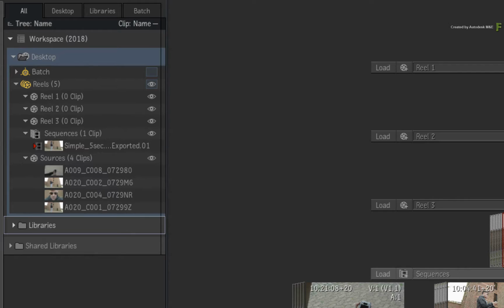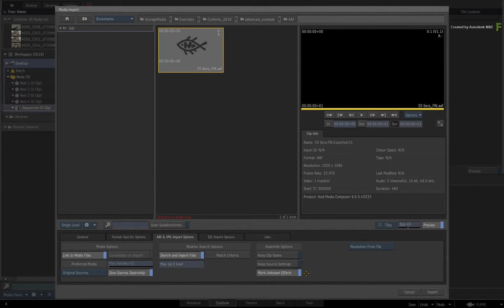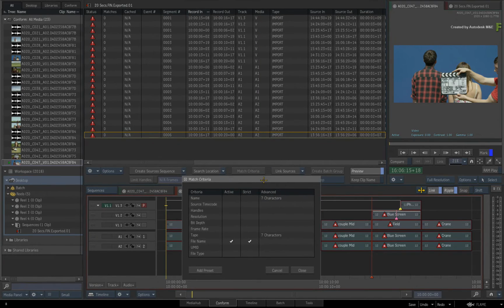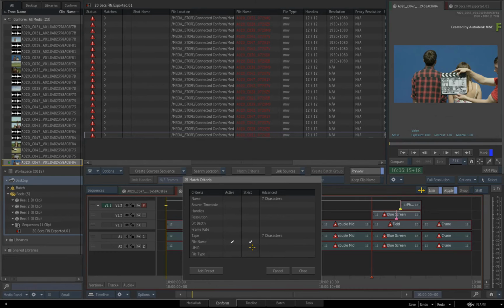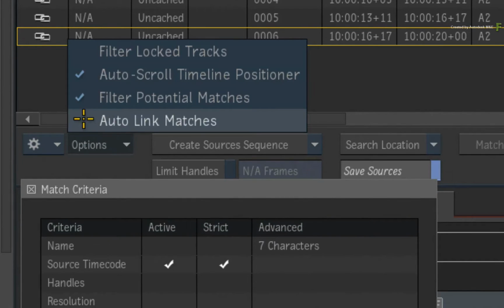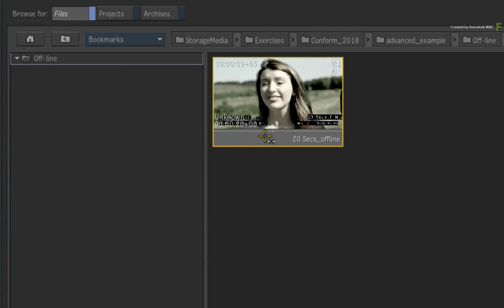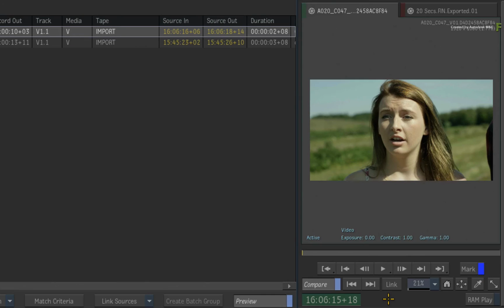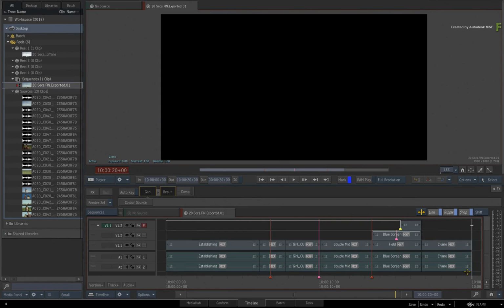Conforming Sequences - Part 2 - Advanced Conform - Flame 2018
Level: Intermediate
Recorded in: Autodesk Flame 2018

This video series shows you the conforming workflow in the Flame 2018 Products.

These workflows particularly apply to Flame and Flame Assist.

Part 2 shows a more advanced conforming workflow when no media links to the conformed sequence.

This could be for a variety of technical reasons.  But through the use of Match Criteria, the events list as well as continuity checking, you should be able to take on very tricky conforms and link their media.